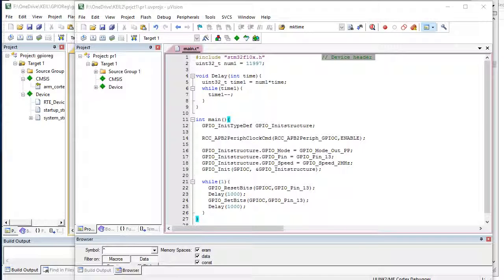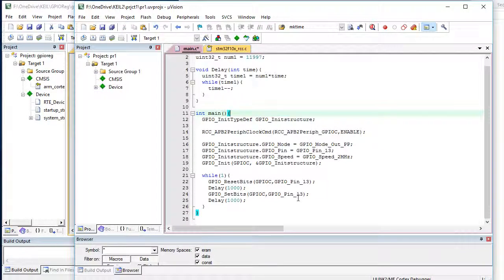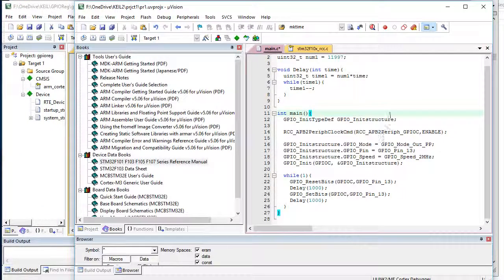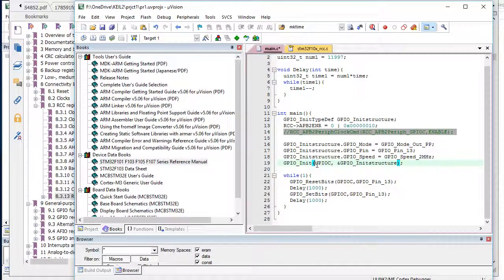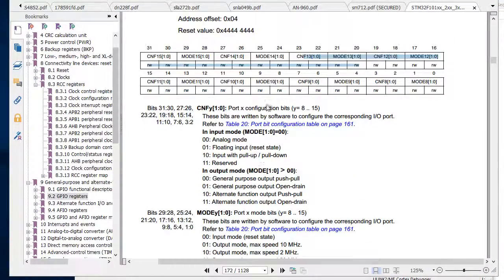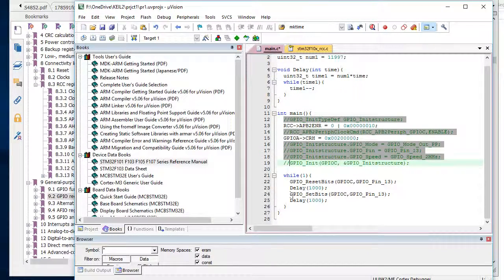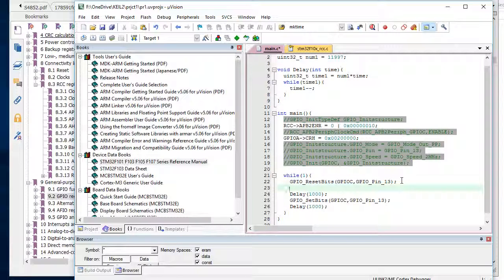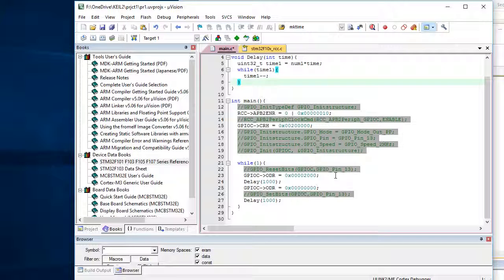09 STM32F103C8 First Program Blinky - Love with Registers